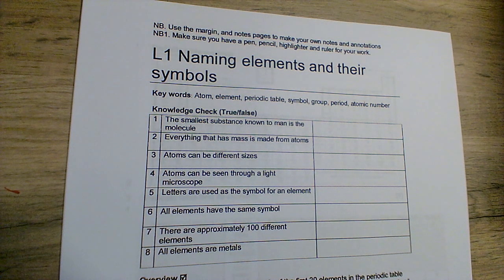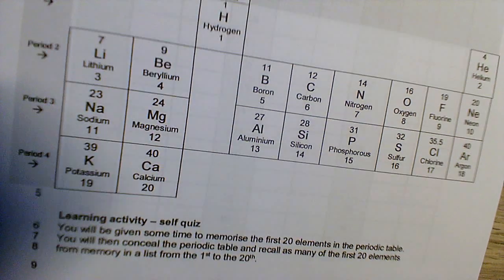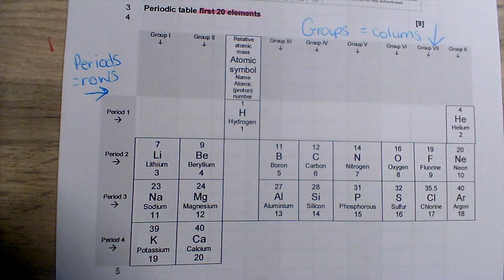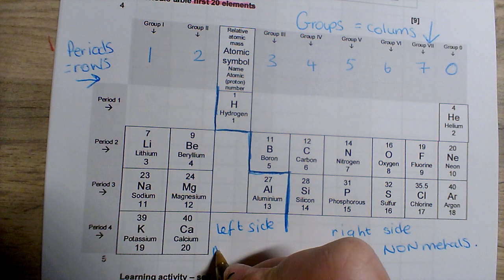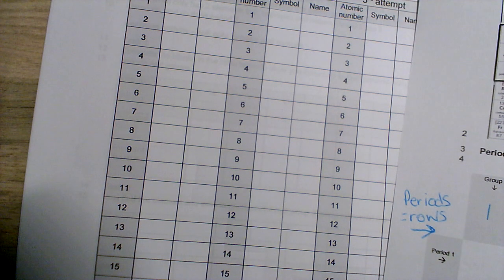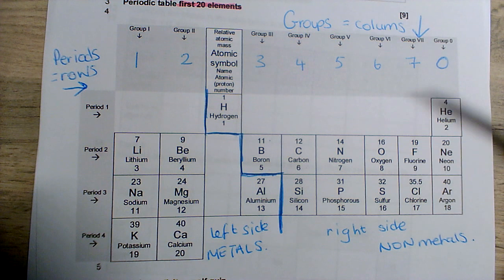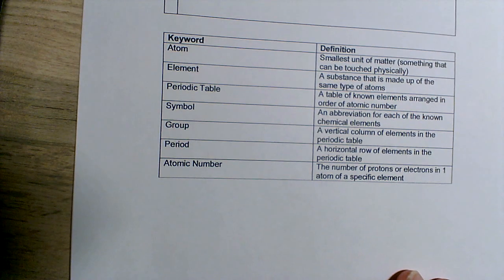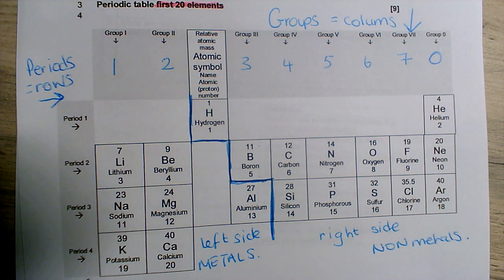Matter 1 - L1 Naming the elements & their symbols